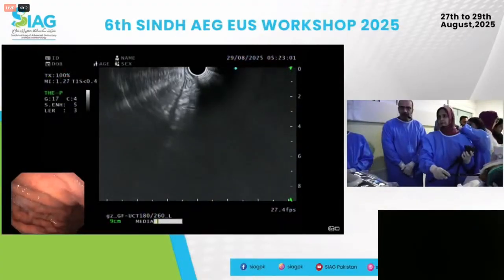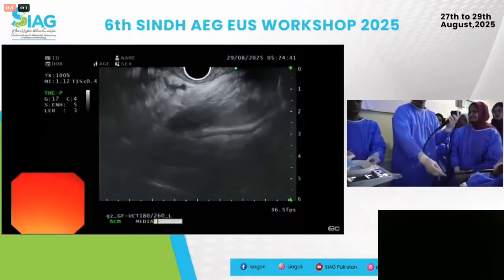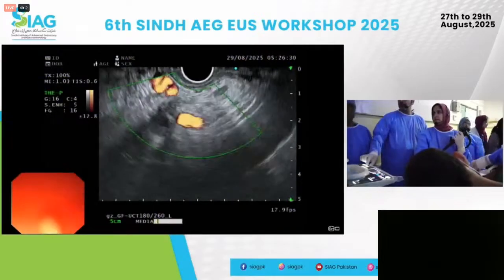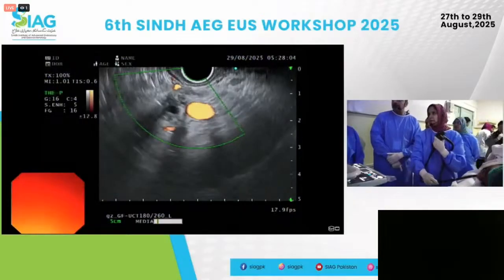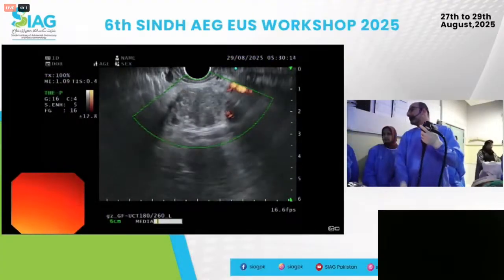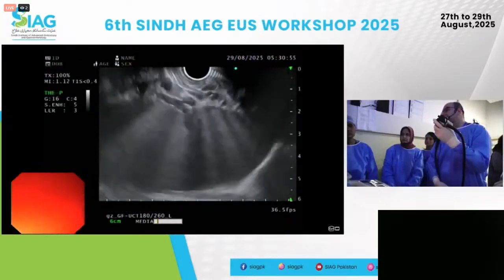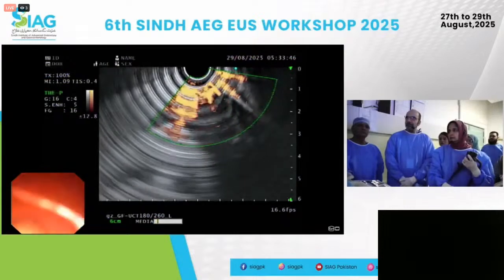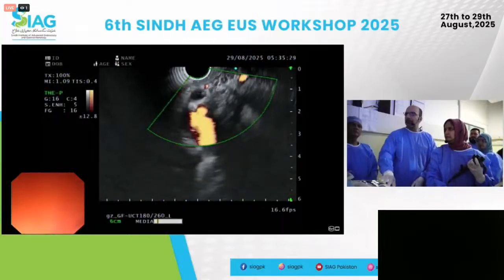6th Sindh AEG EUS WORKSHOP 2025 | Advanced Endoscopy & Health Videos | Colonoscopy, Gastroscopy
📢 Topics Covered in This Video:
✅ What is an Endoscopy?
✅ How is an Endoscopy performed?
✅ Is Endoscopy painful?
✅ How to prepare for an Endoscopy?
✅ Benefits and Risks of Endoscopy

🔹 اینڈوسکوپی کیا ہے؟ | مکمل معلومات اردو میں
📌 اس ویڈیو میں ہم آپ کو اینڈوسکوپی ٹیسٹ کے بارے میں تفصیل سے بتائیں گے – یہ کیا ہوتا ہے، کیسے کیا جاتا ہے، اور کیوں ضروری ہے۔ اگر آپ اینڈوسکوپی کروانے والے ہیں یا اس کے بارے میں جاننا چاہتے ہیں تو یہ ویڈیو آپ کے لیے بہت مفید ثابت ہوگی۔

📢 ویڈیو میں شامل اہم نکات:
✅ اینڈوسکوپی کیا ہے؟
✅ اینڈوسکوپی کیسے کی جاتی ہے؟
✅ کیا اینڈوسکوپی دردناک ہوتی ہے؟
✅ اینڈوسکوپی کی تیاری کیسے کریں؟
✅ اینڈوسکوپی کے فوائد اور نقصانات

📌 مزید معلومات کے لیے ویڈیو مکمل دیکھیں!

👍 اگر ویڈیو پسند آئے تو لائک، شیئر، اور کمنٹ ضرور کریں!

📢 اہم معلومات:
👉 یہ ویڈیو صرف تعلیمی مقصد کے لیے ہے۔ کسی بھی طبی مسئلے کے لیے اپنے ڈاکٹر سے ضرور مشورہ کریں

🔹 एंडोस्कोपी क्या है? | पूरी जानकारी हिंदी में
📌 इस वीडियो में हम आपको एंडोस्कोपी के बारे में पूरी जानकारी देंगे – यह क्या है, कैसे किया जाता है, और यह क्यों जरूरी होता है। अगर आप एंडोस्कोपी टेस्ट करवाने की सोच रहे हैं या इसके बारे में जानना चाहते हैं, तो यह वीडियो आपके लिए बहुत मददगार होगी।

📢 इस वीडियो में कवर किए गए विषय:
✅ एंडोस्कोपी क्या होती है?
✅ एंडोस्कोपी कैसे की जाती है?
✅ क्या एंडोस्कोपी दर्दनाक होती है?
✅ एंडोस्कोपी की तैयारी कैसे करें?
✅ एंडोस्कोपी के फायदे और जोखिम

📌 पूरी जानकारी के लिए वीडियो को अंत तक देखें!

👍 अगर आपको यह वीडियो पसंद आए तो लाइक, शेयर और कमेंट जरूर करें!

📢 महत्वपूर्ण सूचना:
👉 यह वीडियो केवल शैक्षिक उद्देश्यों के लिए बनाई गई है। किसी भी स्वास्थ्य समस्या के लिए कृपया डॉक्टर से सलाह लें।

🔹 什么是内窥镜检查？ | 中文完整信息
📌 本视频将为您详细讲解 内窥镜检查（Endoscopy） – 什么是内窥镜检查？如何进行？为什么需要做？如果您即将接受 内窥镜检查 或想了解更多相关信息，那么本视频将对您非常有帮助。

📢 本视频涵盖的内容：
✅ 什么是内窥镜检查？
✅ 内窥镜检查是如何进行的？
✅ 内窥镜检查会疼吗？
✅ 内窥镜检查前如何准备？
✅ 内窥镜检查的好处与风险

📌 请观看完整视频以获取详细信息！

👍 如果您觉得本视频有帮助，请 点赞、分享和评论！

📢 重要信息：
👉 本视频仅用于 教育目的。如有任何健康问题，请咨询医生。

🔹 ¿Qué es una Endoscopía? | Información Completa en Español
📌 En este video, te explicamos todo sobre la Endoscopía – qué es, cómo se realiza y por qué es necesaria. Si estás pensando en hacerte una prueba de endoscopía o simplemente quieres aprender más sobre el procedimiento, este video será muy útil para ti.

📢 Temas cubiertos en este video:
✅ ¿Qué es una endoscopía?
✅ ¿Cómo se realiza una endoscopía?
✅ ¿Duele hacerse una endoscopía?
✅ ¿Cómo prepararse para una endoscopía?
✅ Beneficios y riesgos de la endoscopía

📌 ¡Mira el video completo para conocer todos los detalles!

📢 Información importante:
👉 Este video es solo para fines educativos. Para cualquier problema de salud, consulta a un médico.
🔹 内視鏡検査とは？ | 日本語での完全情報
📌 このビデオでは、内視鏡検査（Endoscopy） について詳しく説明します。内視鏡検査とは何か、どのように行われるのか、そしてなぜ必要なのかを解説します。もし 内視鏡検査を受ける予定がある または この検査について詳しく知りたい 方は、このビデオがとても役に立ちます。

📢 このビデオの内容:
✅ 内視鏡検査とは何ですか？
✅ 内視鏡検査はどのように行われますか？
✅ 内視鏡検査は痛いですか？
✅ 内視鏡検査の準備方法は？
✅ 内視鏡検査の利点とリスク

📌 すべての詳細を知るために、ぜひ最後までご覧ください！

👍 このビデオが役に立ったと思ったら、いいね、シェア、コメント をお願いします！

📢 重要な情報:
👉 このビデオは 教育目的 のみです。健康上の問題がある場合は、必ず医師にご相談ください。